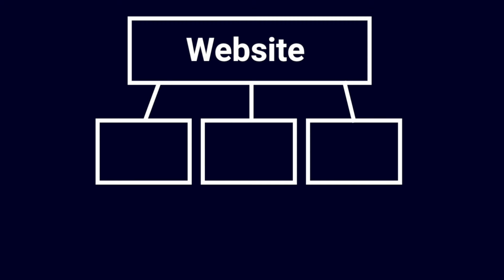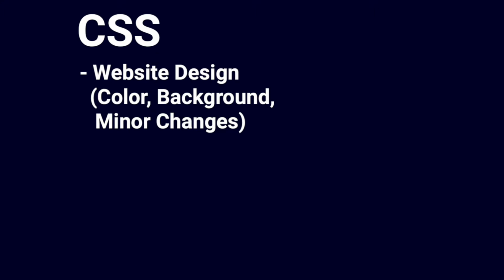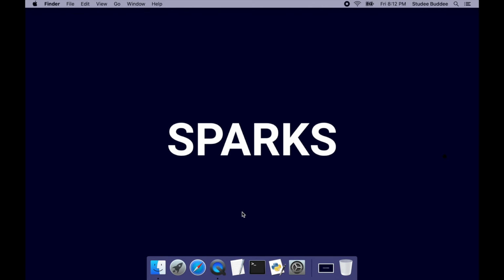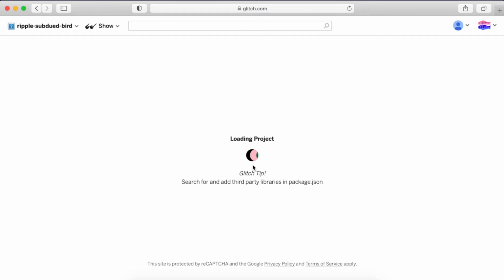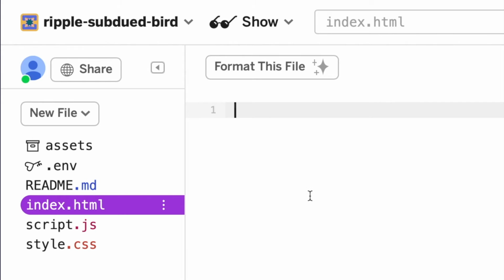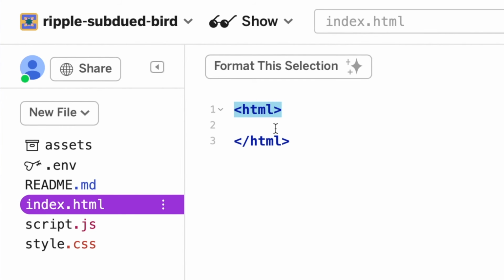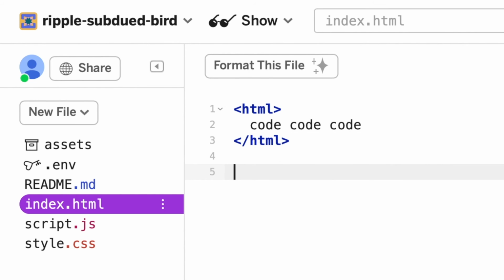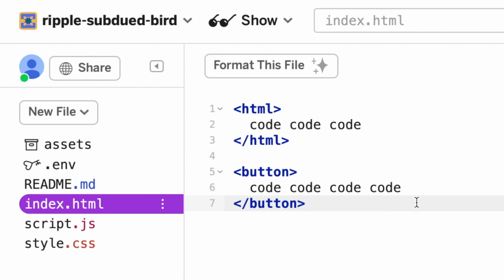SPARKS: Crash Course in Web Development and HTML Tags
This lesson covers what builds a website alongside how to code in HTML with tags.

Lecture Summary:
Most websites are built on 3 coding languages, HTML, CSS, and Javascipt (JS). HTML covers the basic things and functionality of a website (Ex: Text, Images, Links). CSS covers design (Ex: colors, background, image resizing). Javascript covers logic (Ex: Cookies, Checking if a password is correct).
Before we code in HTML, we need to learn how to write HTML code. Youtube does not allow me to put HTML code in the description, I would just jump to 2:22 if you need a review on HTML tags.

Contents:
00:00 Intro
00:25 What makes a Website?
02:22 HTML Tags
06:27 Outro